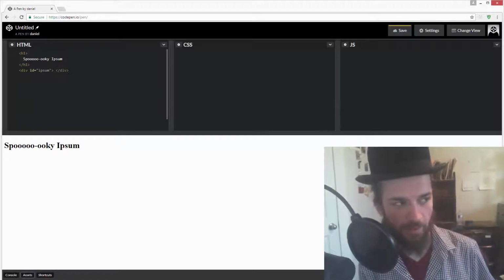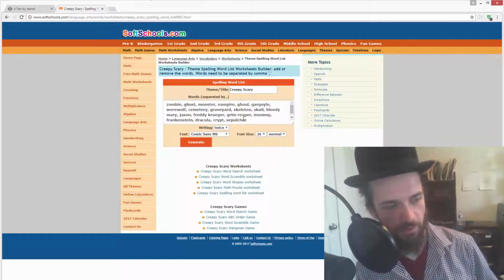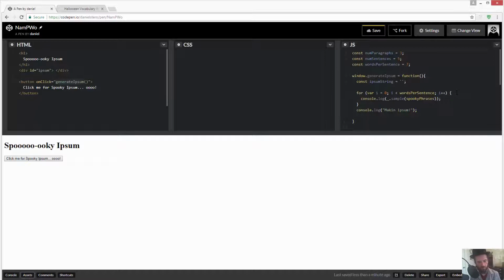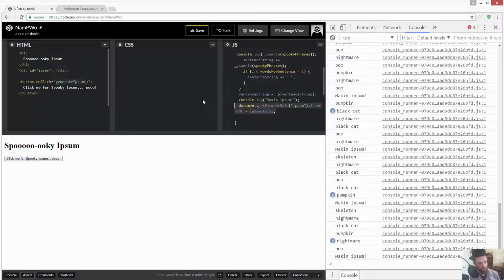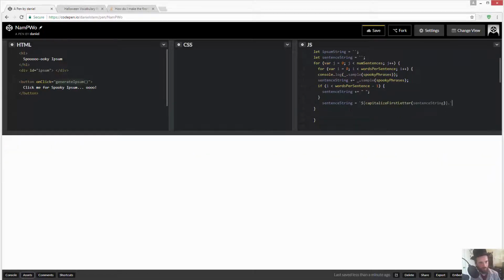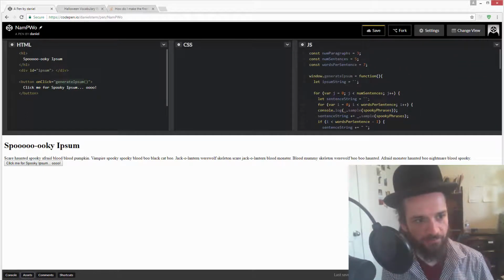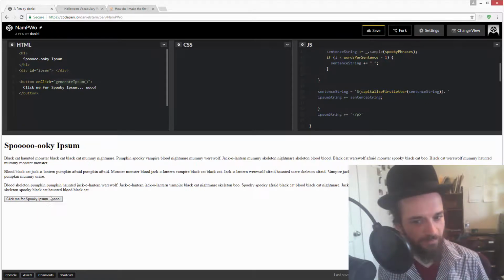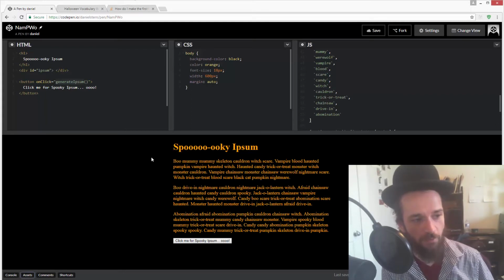Spooky Lorem Ipsum - Code Along with the Code Whisperer #3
Make a spooky Lorem Ipsum generator right in time for Halloween!